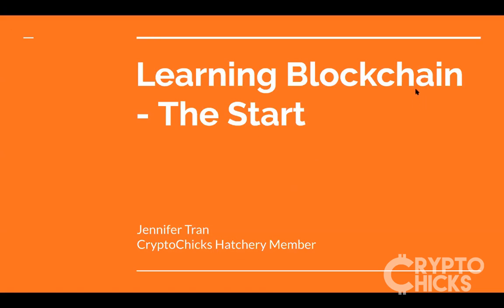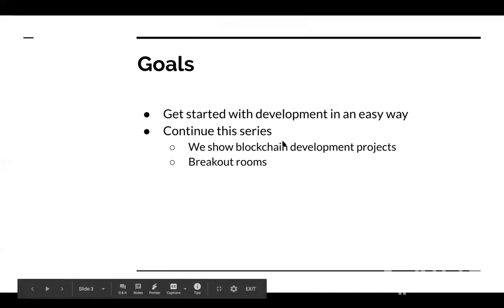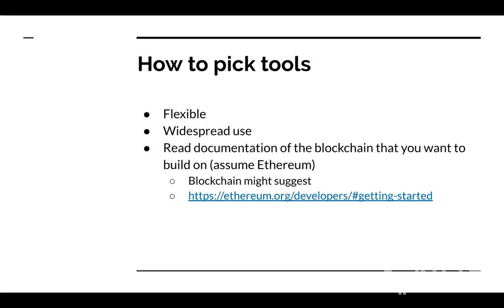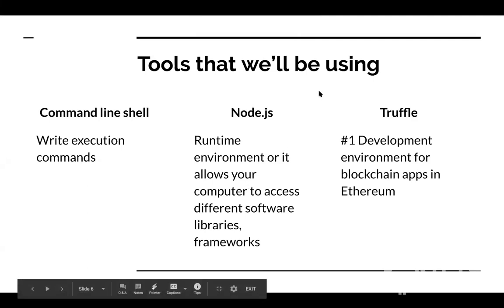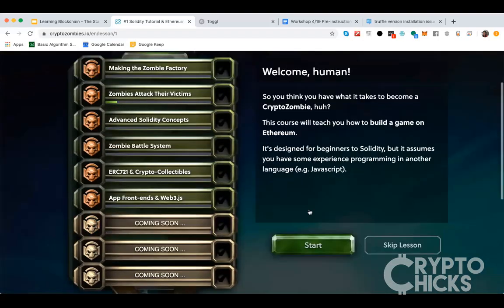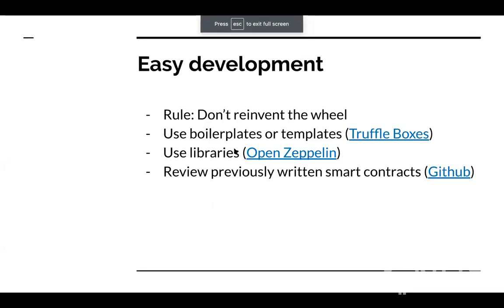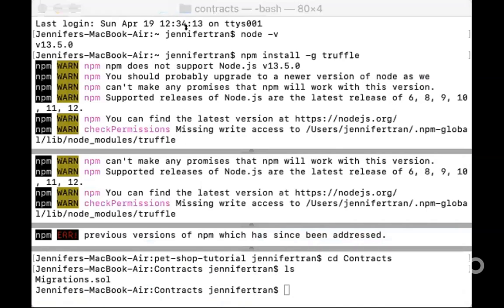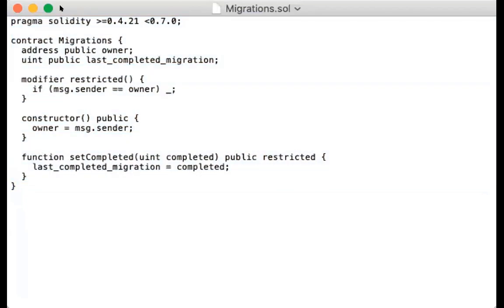Learning Blockchain - The Start (Beginner Tutorial with Node.js and Truffle)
Follow Jennifer Tran and start your first blockchain app